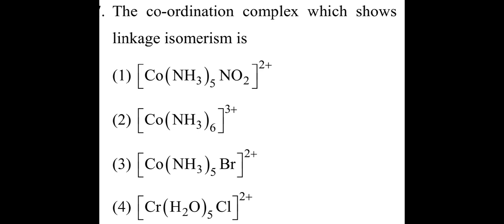The co ordination complex which shows linkage isomerism is